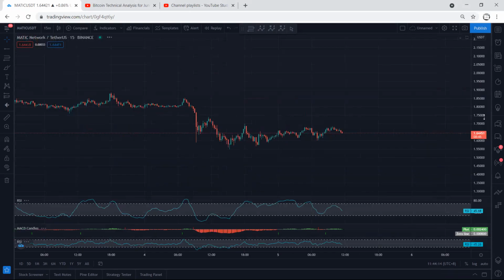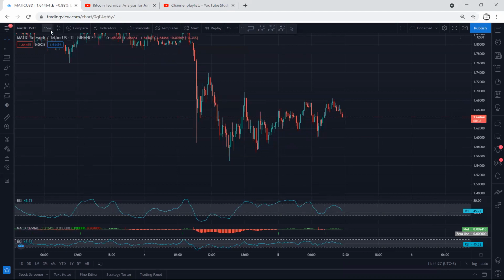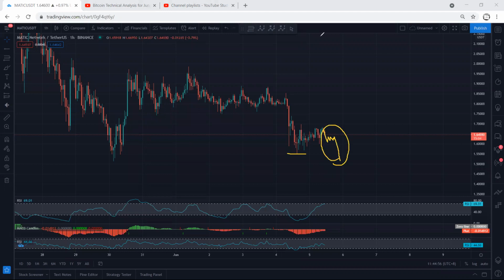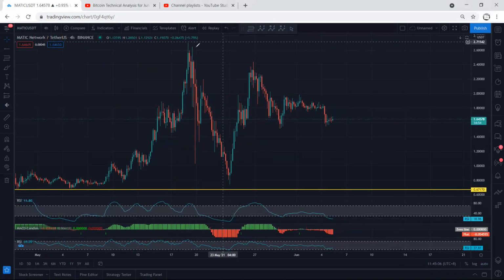MATIC - Polygon Technical Analysis for June 5, 2021 - MATIC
TEMJTWcKyCmaJ61mdxLW1myo1A6PTnPNDV